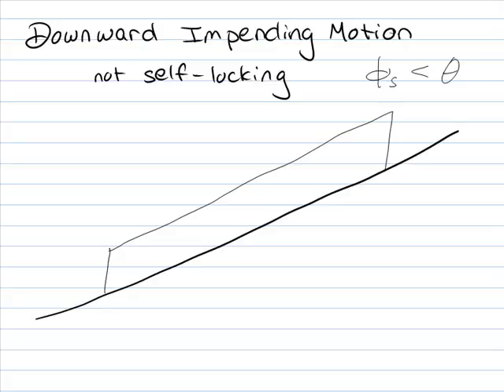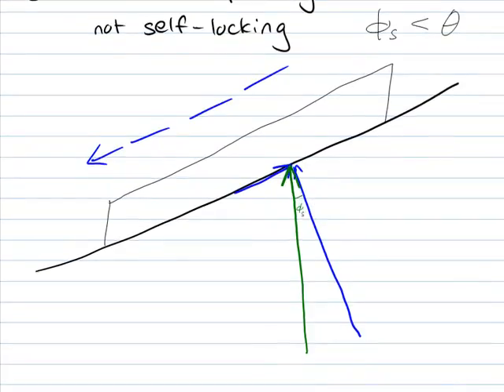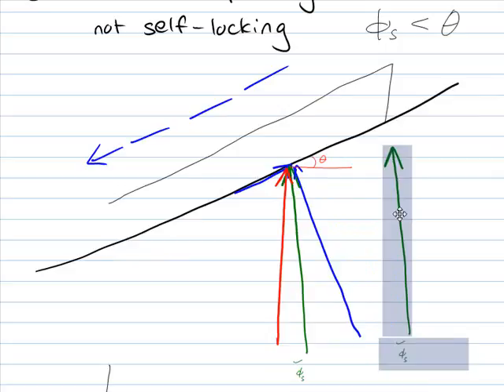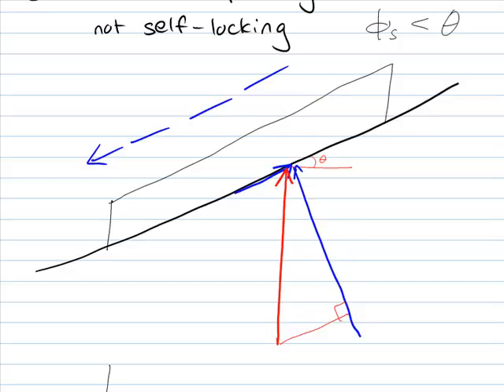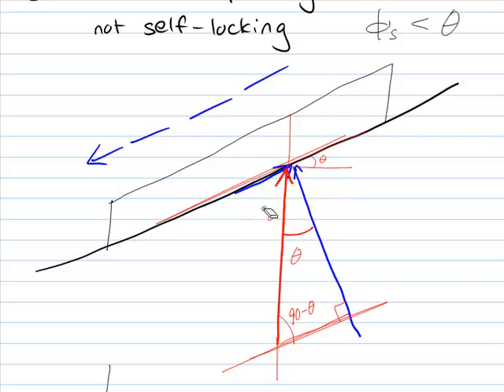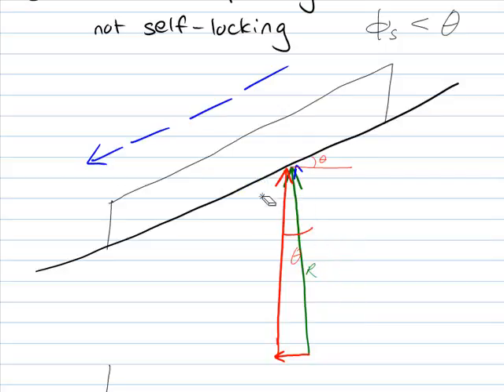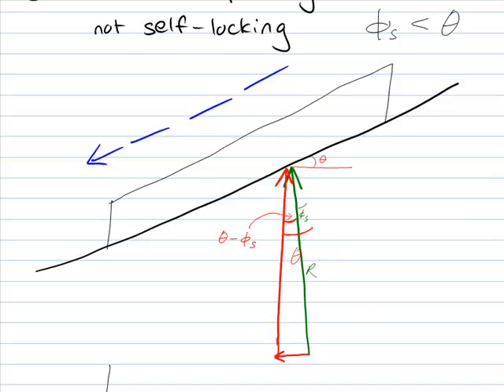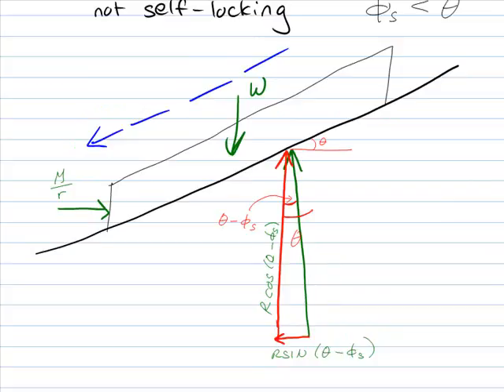Downward Impending Motion of a Non-Self-Locking Screw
Frictional forces on a screw for Statics